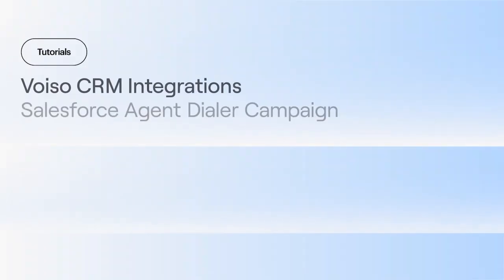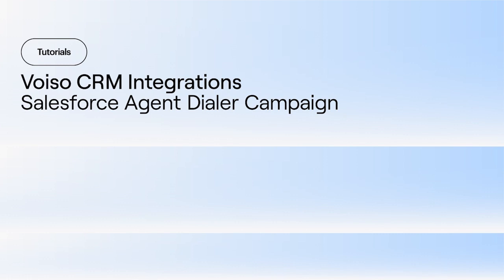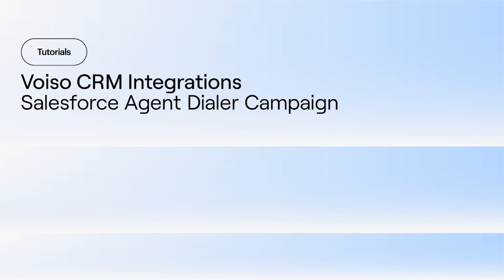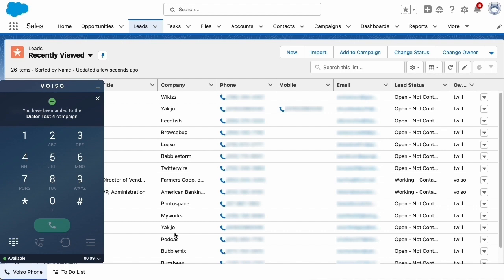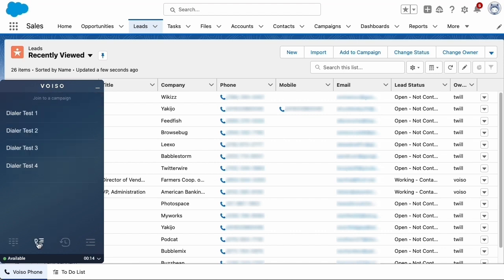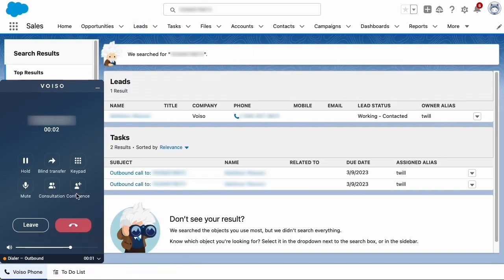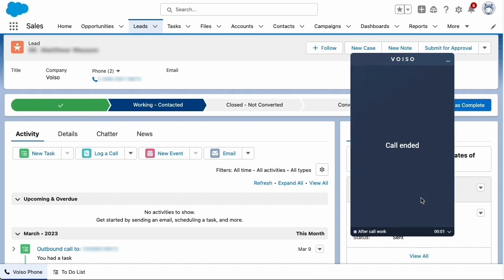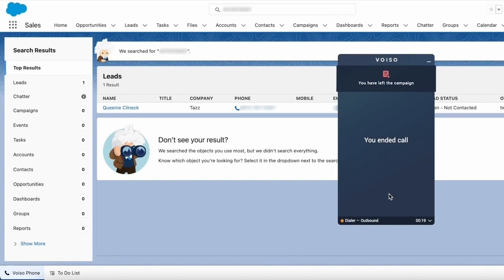Part 6: How to Run Dialer Campaigns in Salesforce Using Voiso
This video tutorial teaches how an agent can join a Voiso dialer campaign in Salesforce.

00:00 — Introduction
00:41 — Opening the Voiso Agent Panel
00:58 — Joining a Dialer Campaign
01:20 — Contact Information
01:36 — Leaving a Campaign

Read our step-by-step guide to integrating Voiso's Sales Dialer into Salesforce CRM

See more details about Salesforce integration in the Voiso Documentation Portal

About Voiso:

Voiso is an AI-first contact center software built to drive your business growth. With Voiso, you can automate call center workflows and get more real customer interactions through a reliable cloud calling and messaging solution.

Voiso has all the essential features of modern CCaaS: omnichannel capabilities, interactive voice response (IVR), automatic call distribution (ACD), call recording, AI predictive dialer, reporting and analytics, integrations with CRM systems, and AI answering machine detection (AI AMD).

Tell us how Voiso Contact Center for Salesforce CRM has made a difference in your business! Share your story in the comments section below.